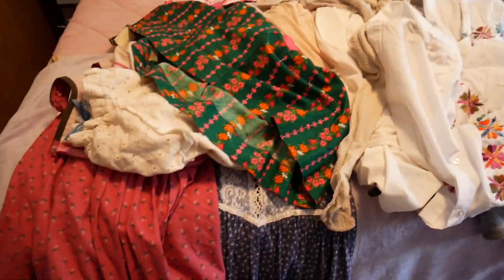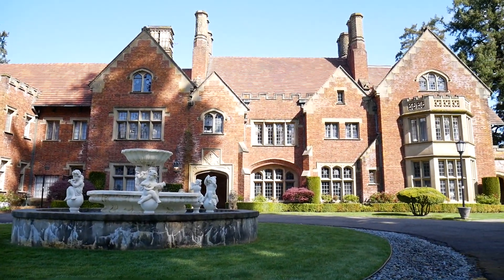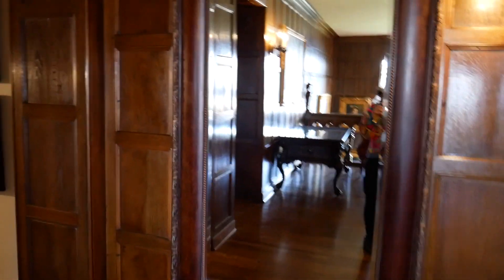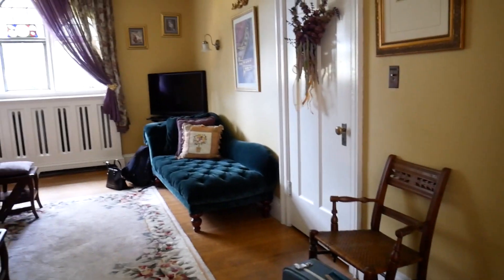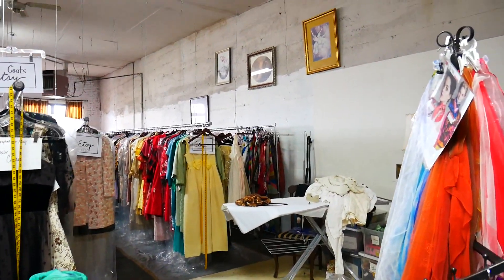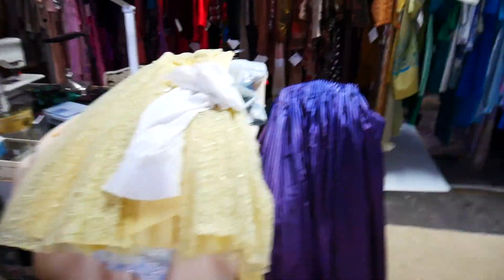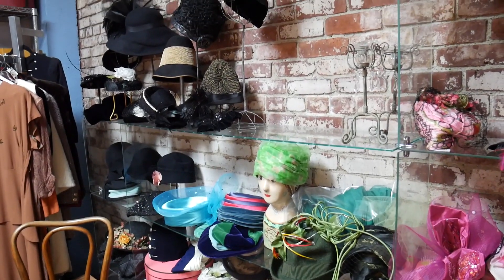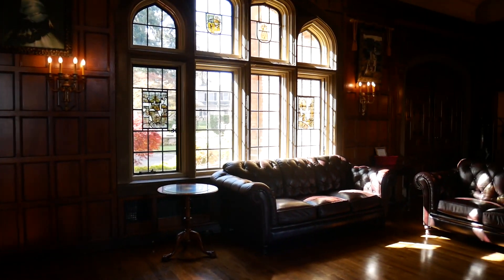Staying in a 15th Century Castle in America + vintage shopping | Travel Vlog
This is a bit different content than usual, in this video I am vlogging my stay in Thornewood Castle, and 15th century castle located in Tacoma, Washington. We also visited a magical vintage warehouse, so you'll get to see everything I try on.

00:00 Intro
01:03 Packing
02:26 Exploring the Castle
13:51 Vintage shopping in Glenna’s vintage
22:08 Last morning in thornewood castle
24:14 Outro